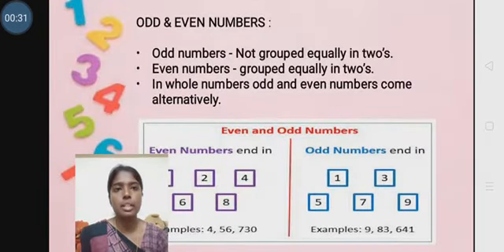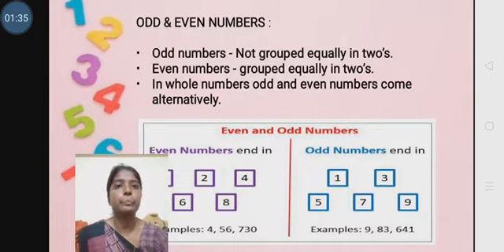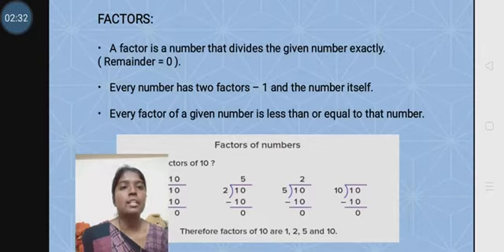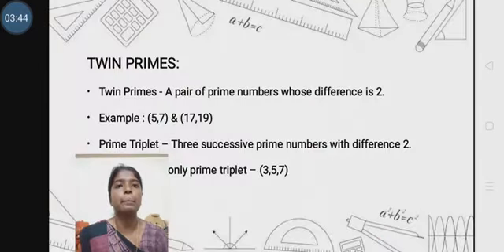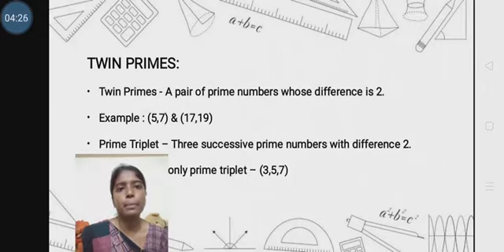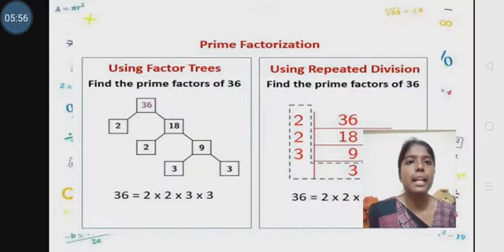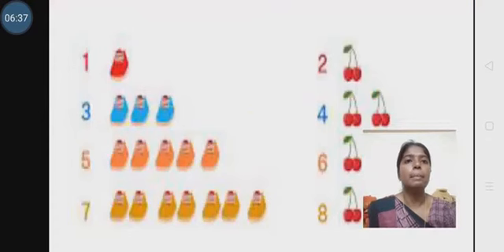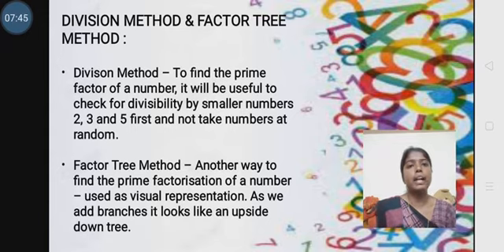Practice on Various ICT Apps for E- content Developing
B.Ed STUDENT, ICT : E - CONTENT VIDEO,
VELLALAR COLLEGE OF EDUCATION.